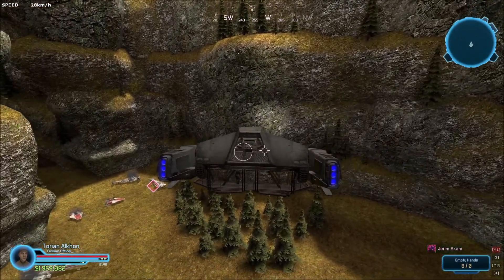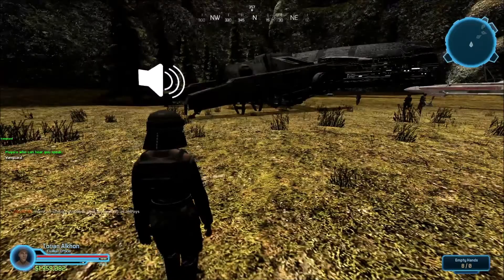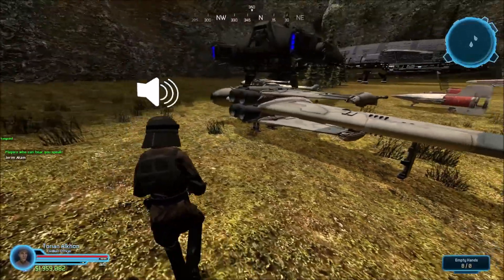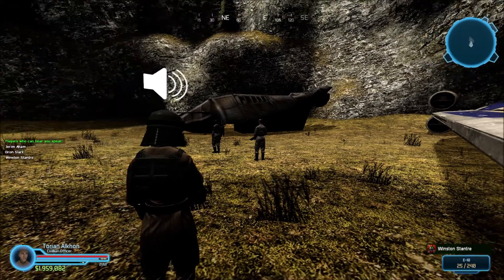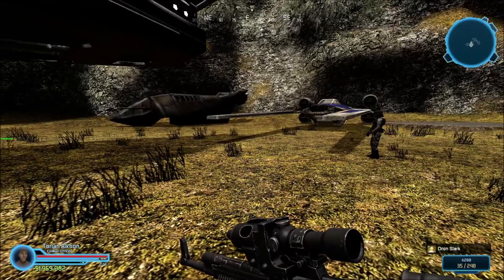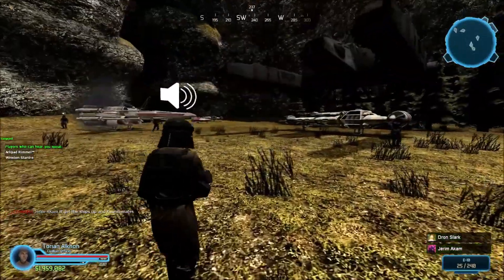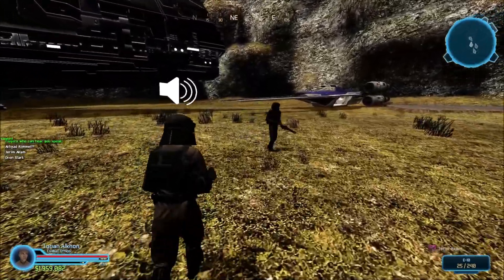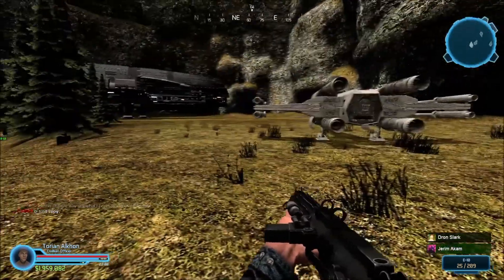Gmod Star Wars RP - Rebel Salvage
finders keepers.

People in the video:
Reaps
Shadowslayer
Snow
Segaman
Colt

Songs:

Outro:
Toby Fox - Kiwi Blast